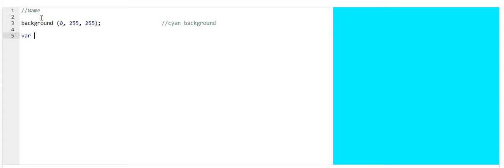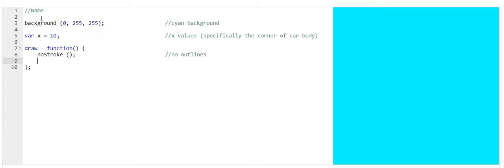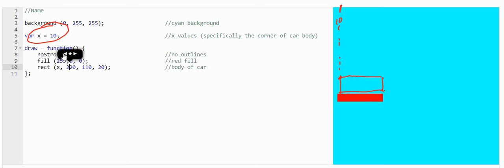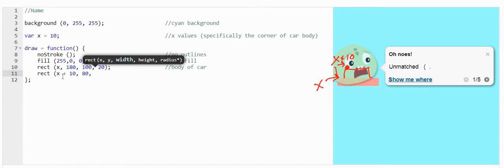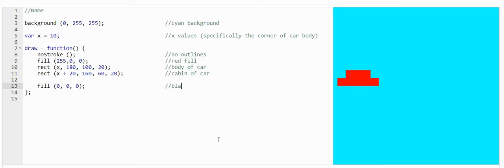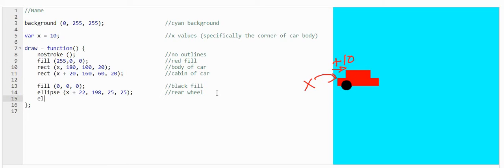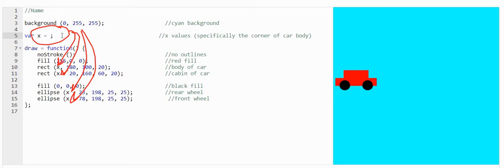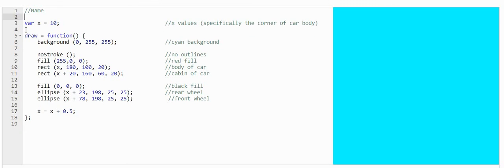POE Unit 3: Animating Complex Shapes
Animate more complex shapes using Javascript!  Credit for lesson content and the programming environment is from Khan Academy's excellent computer programming course